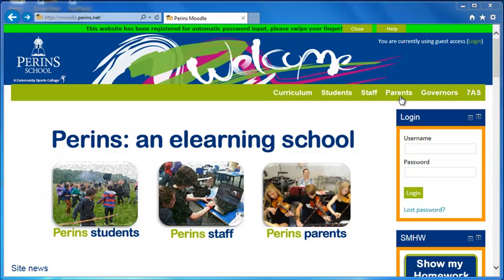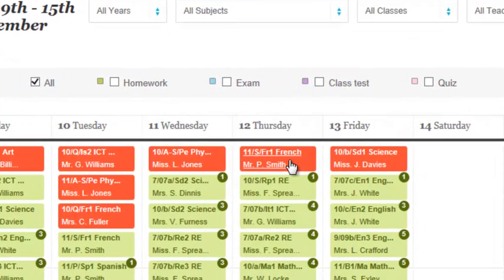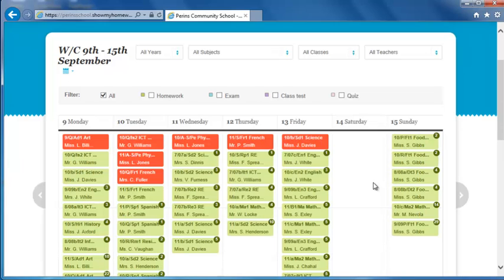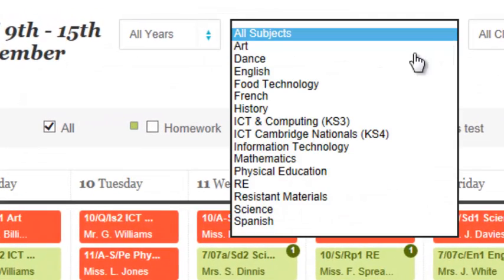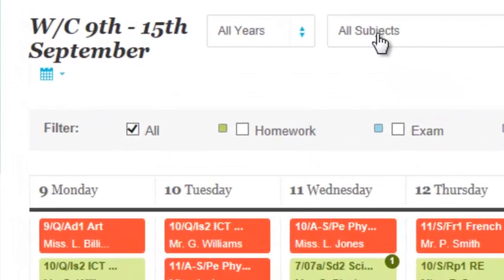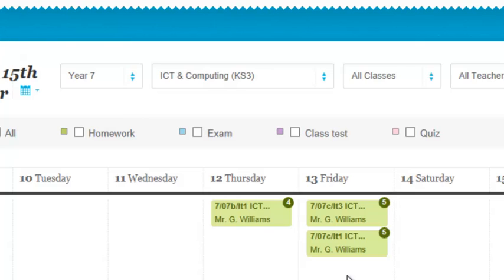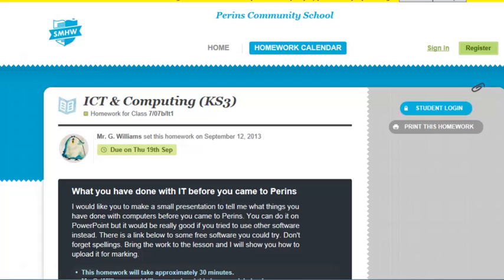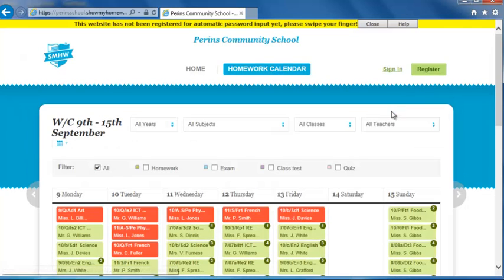Finding your Homework on SMHW without a Log In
How to find your homework on Show My Homework without needing to Log in. This is very useful for parents to see what homework students have to do